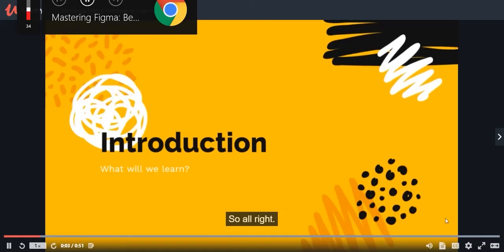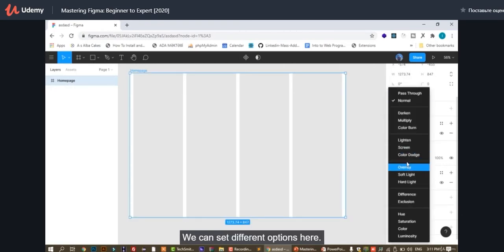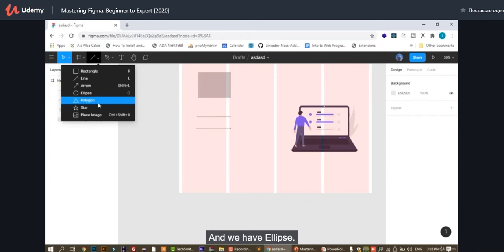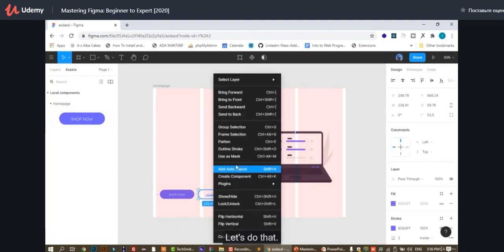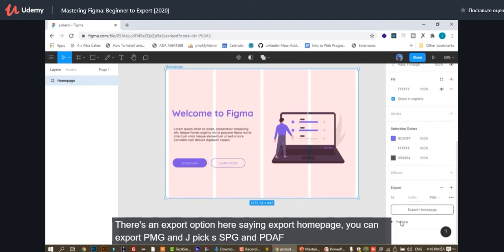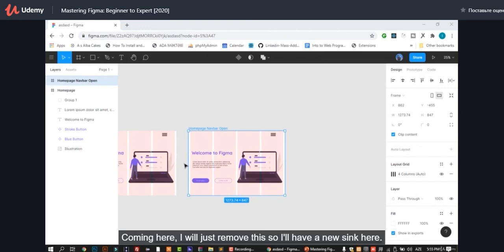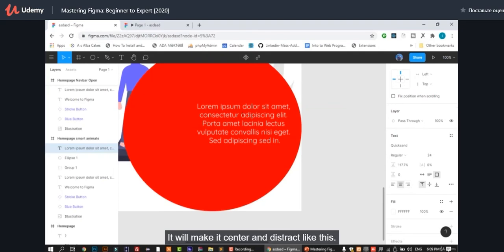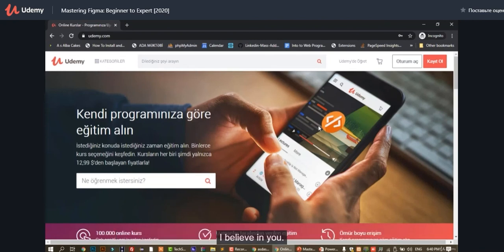Figma Mastering: Beginner to Export [2020] Figma for Beginners Tutorial | Udemy Free Courses😎🤓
The ultimate masterclass to become UI / UX Expert

Details
Skill level: All levels
Pupils: 15723
Languages: English
Subtitles: Yes
lectures: 17
Video: 1.5 total hours

Are you a experience designer who has a knowledge in UI / UX but wants to advance it by learning Figma?

If so, you can't be in a place better than this one! Best way to learn new skill is learning by practice.
Welcome to the "Mastering Figma: Beginner to Expert" where we will diving deeper into UI / UX world.

This course is dedicated to giving students an up-to-date insights at Figma. Through the course you will learn how all different elements work together. The course is both theoretical and practical hands on. Upon successful completion of the course, you will be able to build your own Web and Mobile Design using the best practices taught throughout the course.

Figma is an interface design application that runs in the browser – but it’s actually much more than that. I would go so far as to say it’s probably the best application for team-based collaborative design projects.

What will you get at the end of the course?
⦁ You will know how to add design Web page
⦁ You will know how to add design Mobile App
⦁ You will know how to add prototype
⦁ You will know how to generate code out of design
⦁ You will know how animate designs
⦁ You will know how to collaborate with teams
⦁ You will know how to make designs responsive
The course is for all skill levels and experiences.

All this just for a price of a typical breakfast at restaurant!

So, it is the best time to invest into yourself and learn a skill which can boost you career and salary!

What will you learn:
Web Design
Mobile App Design
Desktop Program Design
UI/UX Design
Graphic Design
Logo Design
Does the course have any (pre) requirements?
Internet Connection
Laptop

Who is this course for:
UI/UX Designers
Graphic Designers
Web Designers
Beginners in Design Field
Developers who wants to learn UI/UX